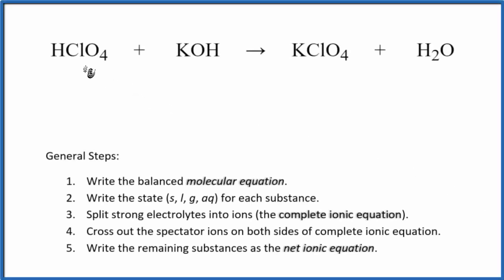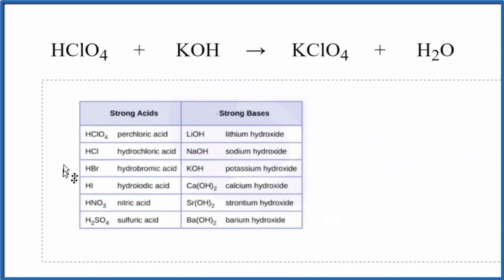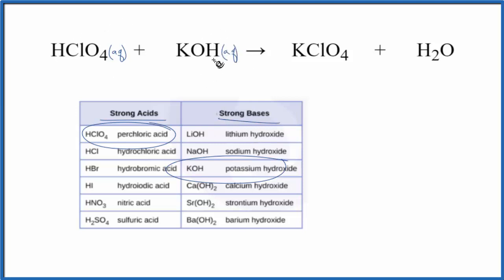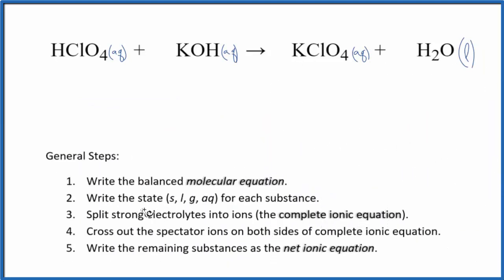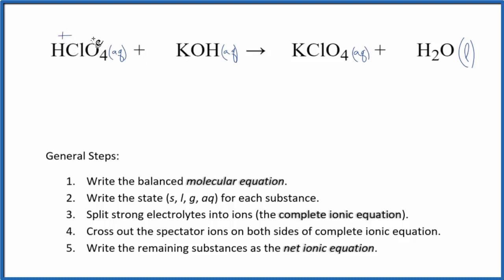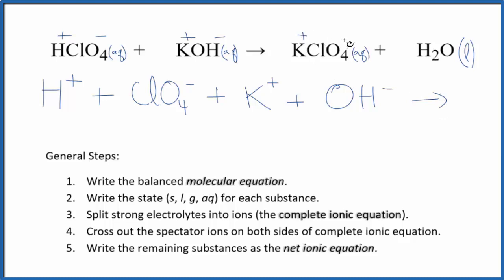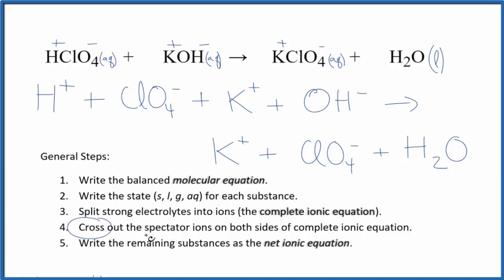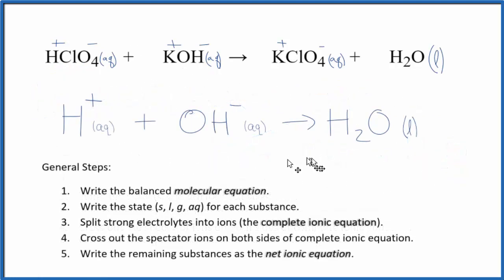How to Write the Net Ionic Equation for HClO4 + KOH = KClO4 + H2O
There are three main steps for writing the net ionic equation for HClO4 + KOH = KClO4 + H2O (Perchloric acid + Potassium hydroxide). First, we balance the molecular equation.

Important Skills

More Practice

General Steps:

1. Write the balanced molecular equation.
2. Write the state (s, l, g, aq) for each substance.
3. Split soluble compounds into ions (the complete ionic equation).
4. Cross out the spectator ions on both sides of complete ionic equation.
5. Write the remaining substances as the net ionic equation.